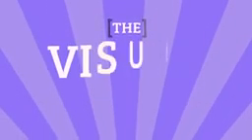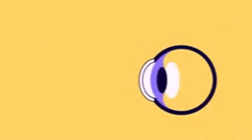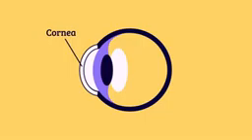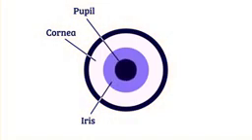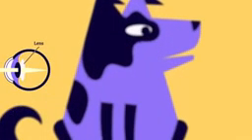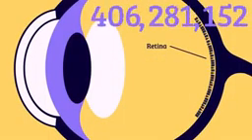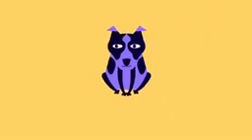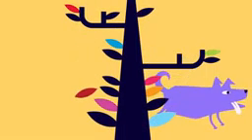The Visual System - How Your Eyes Work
Ever wonder how our eyes? Informative animation detailing the processes involved to enable you to see.